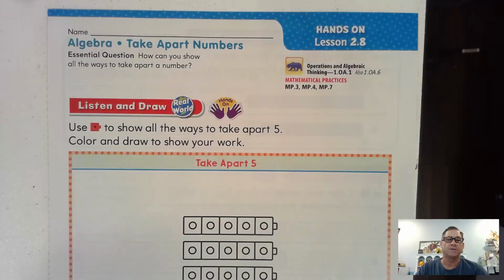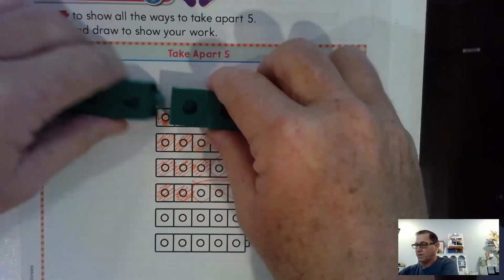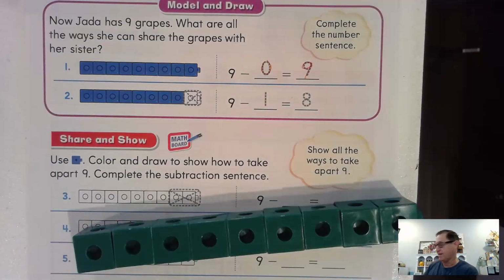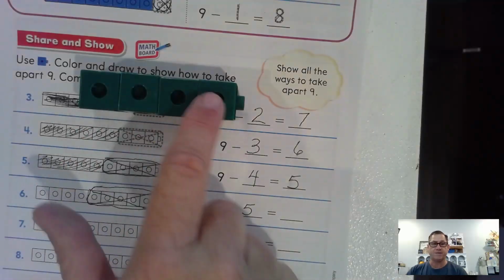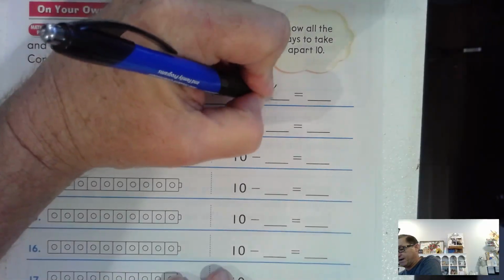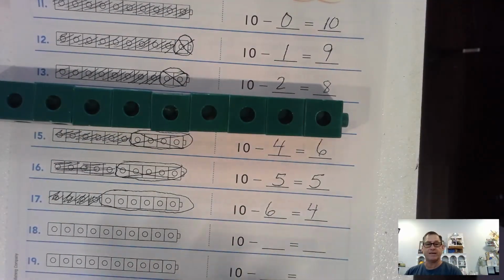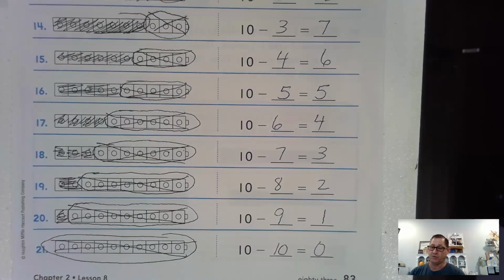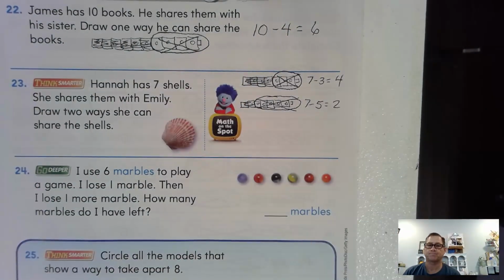Lesson 2.8 "Take Apart Numbers" pages 81-84 First Grade GO Math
This lesson has 1st graders use connecting cubes to model all the ways to take apart a number.